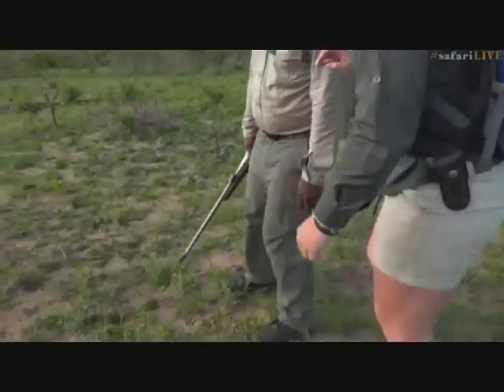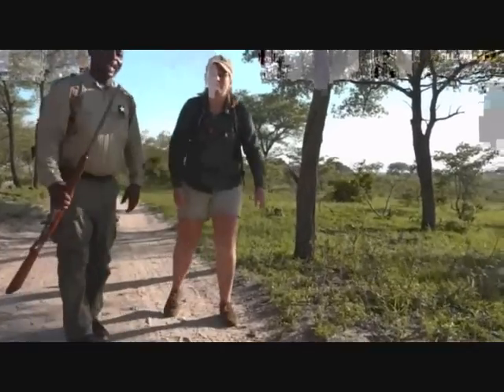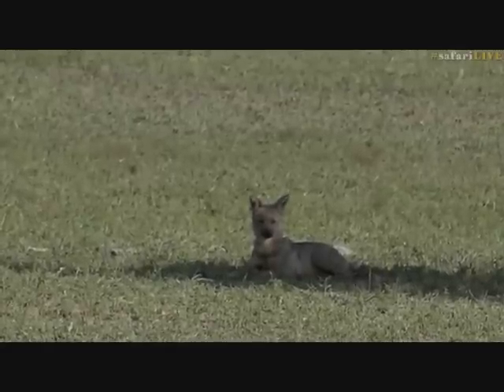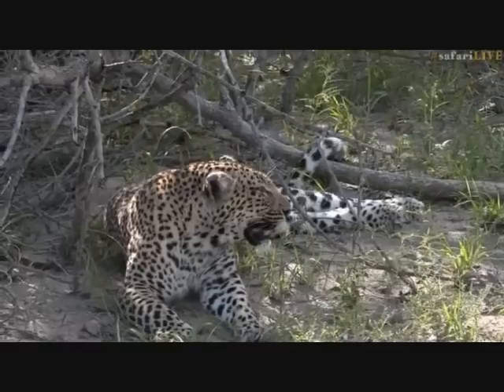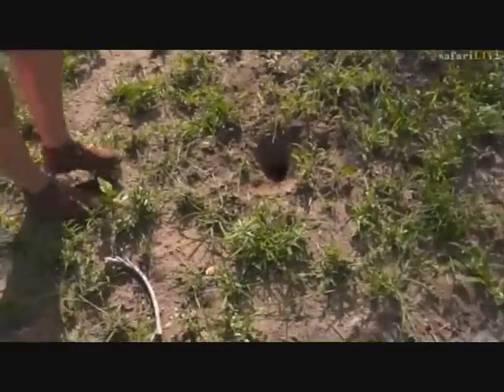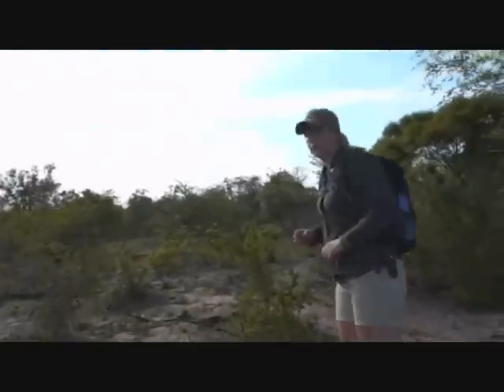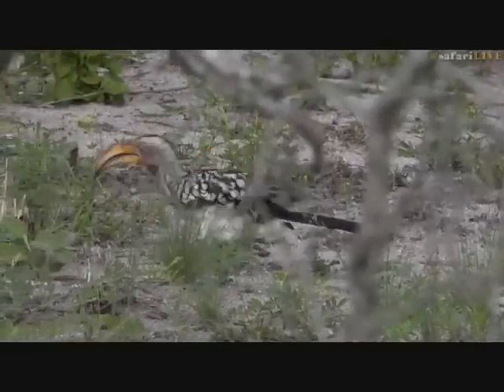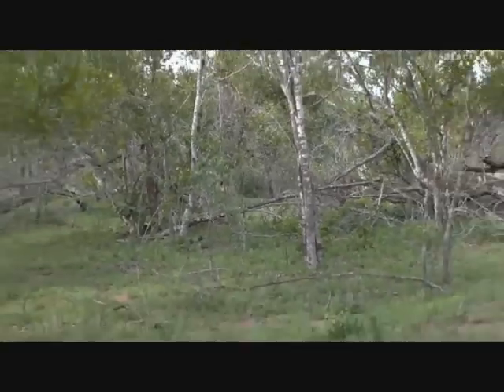Pt 2 Wild Earth Live Sunrise Safari Drive at 6:30 on Dec 19 2016 ( Inkanyeni )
Inkanyeni at 32:59, 1:02:29
Tayla on Bush Walk at the start, 9:05, 26:06, 46:57, 59:46, 1:14:00
Also Nyala Family 4:22, White Faced Ducks 8:33, Buffalo 18:47, Side-stripped Jacjal 21:12, Baboons 53:43, Termites 58:14, Yellow-bill Hornbill 1:10:37, Flower 1:12:29